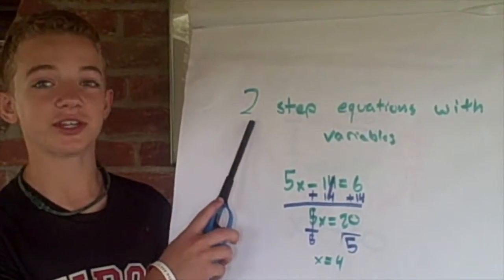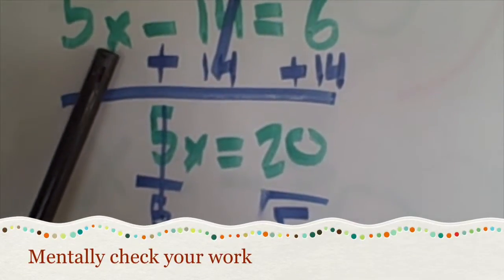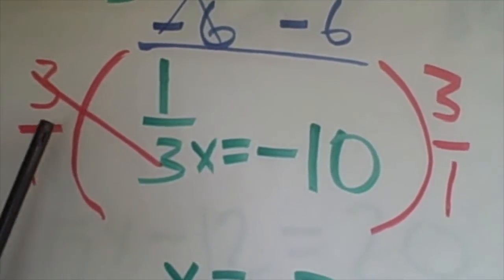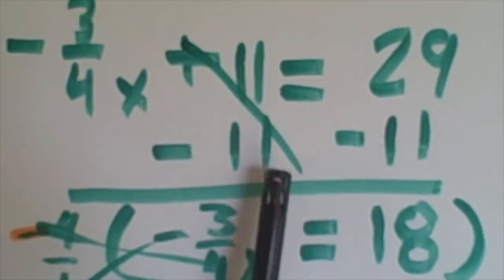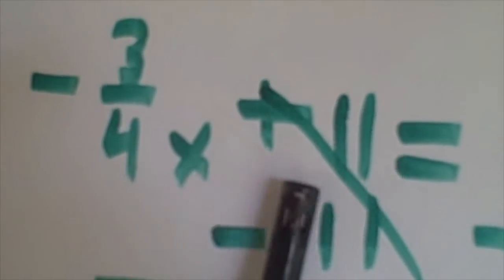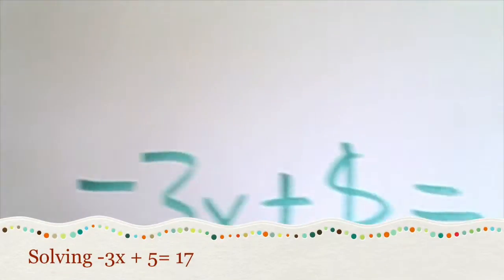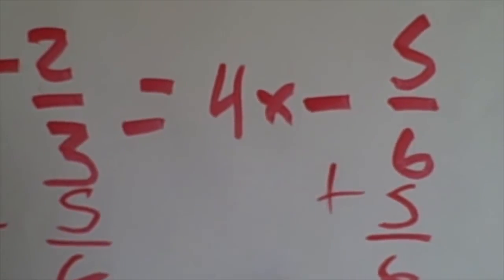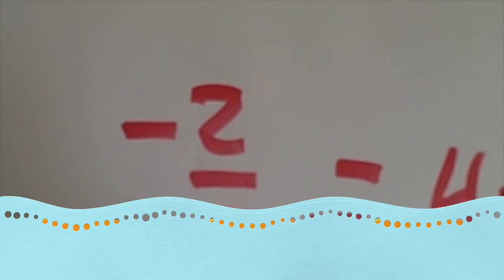Two Step Equations Jack Fairman